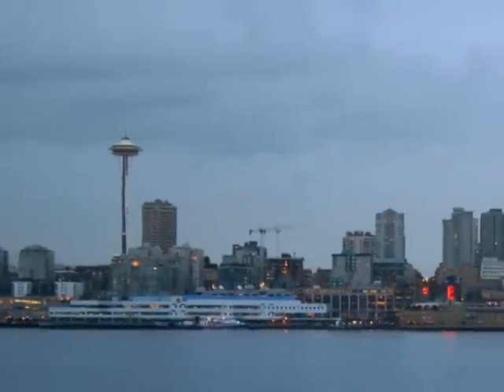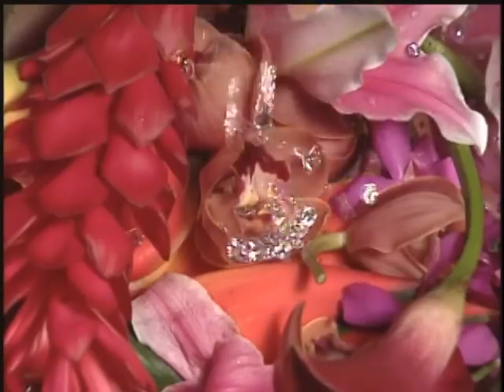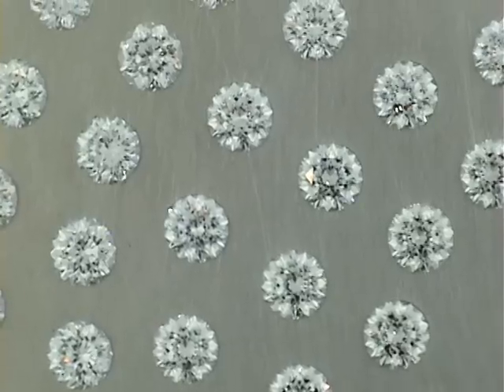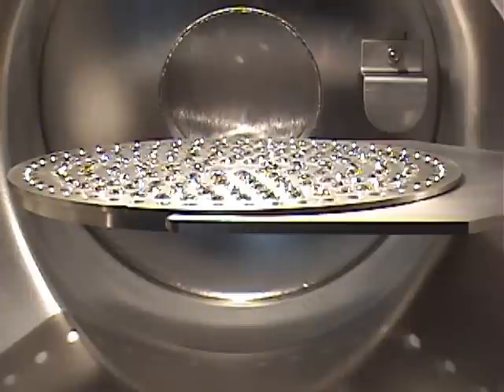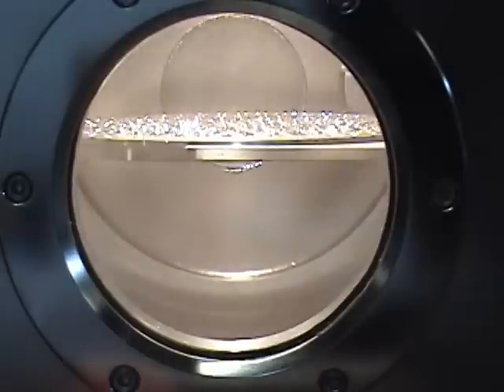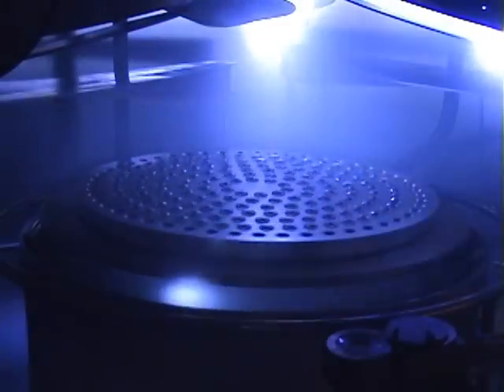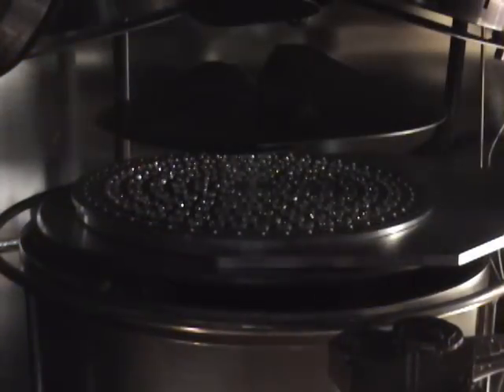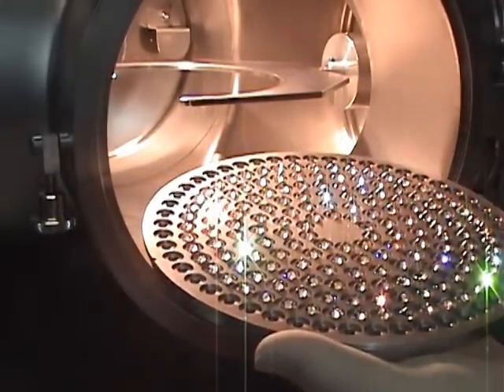Zolastar Coating Process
Video of the Zolastar Coating Process. This shows how gemstones are coated with a Diamond Carbon to increase Brilliance.